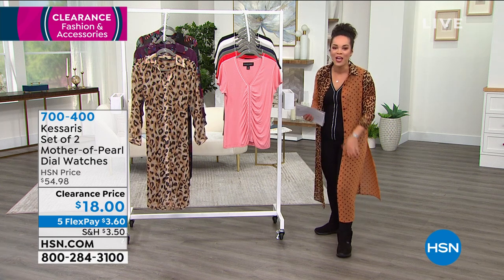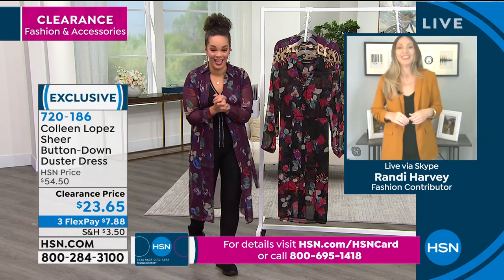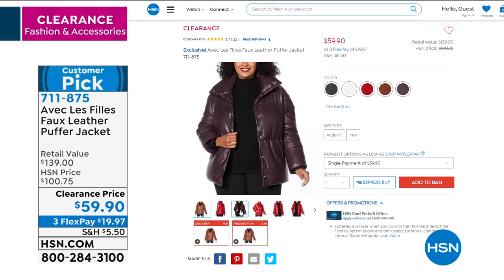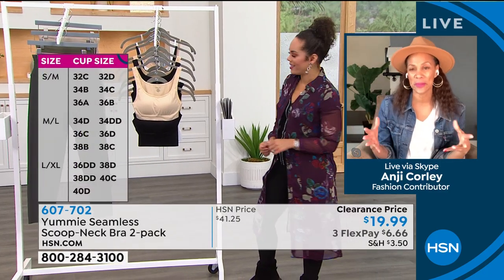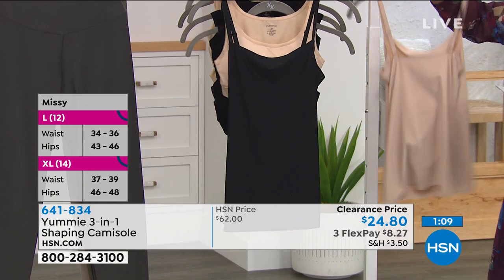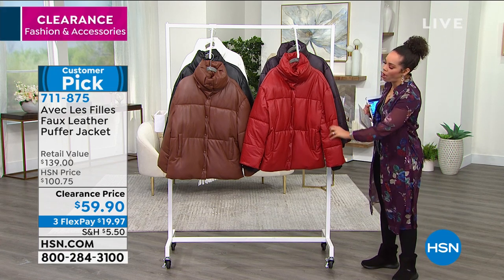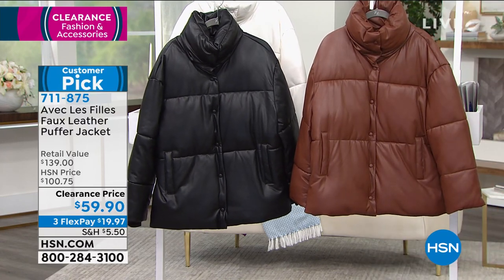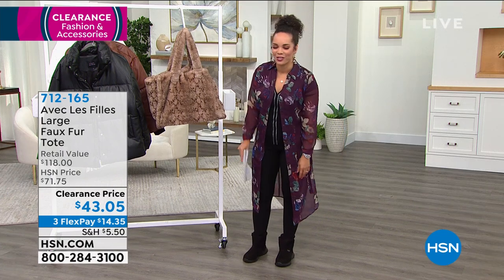HSN | Fashion & Accessories Clearance 02.08.2021 - 08 AM